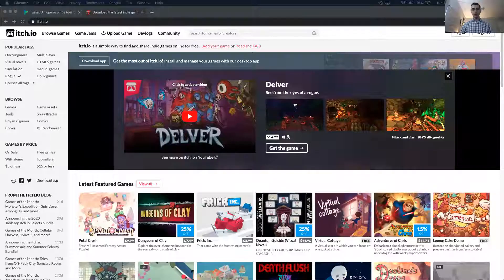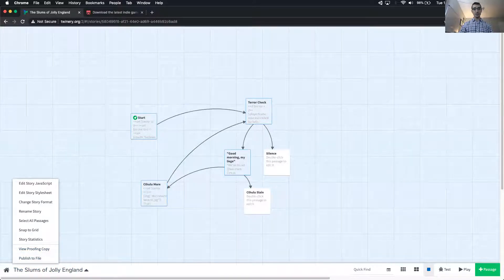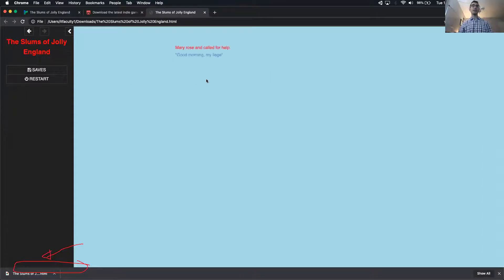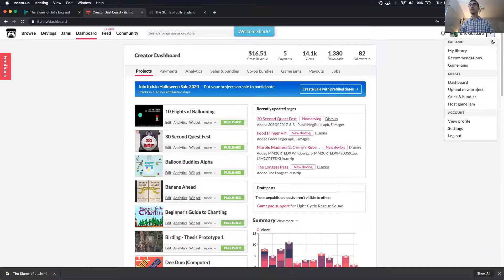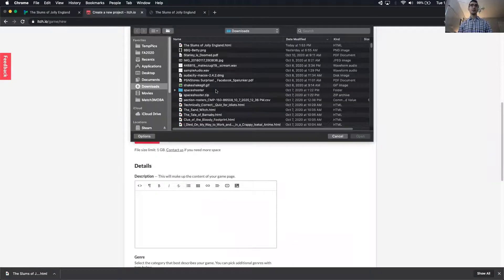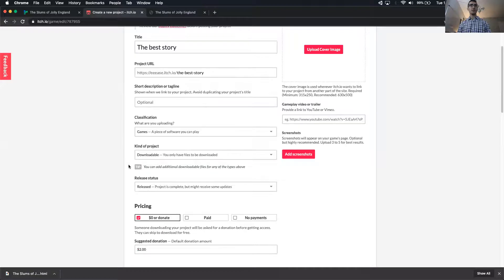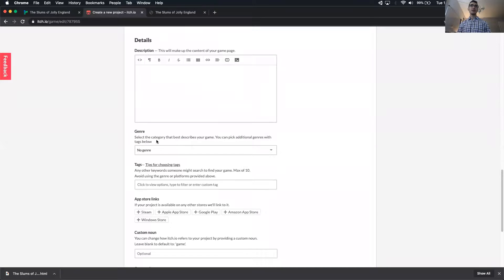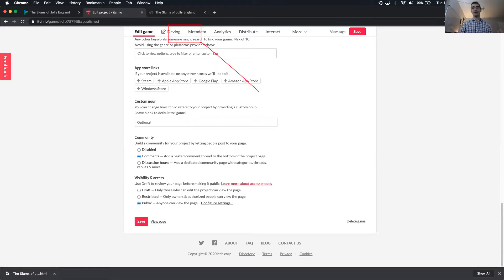Publish Your Twine Game to Itch.io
This is a short, unedited tutorial on how to upload your Twine game to free publishing site itch.io.